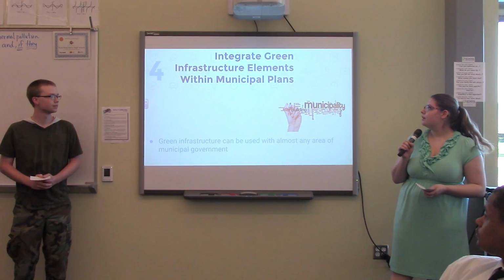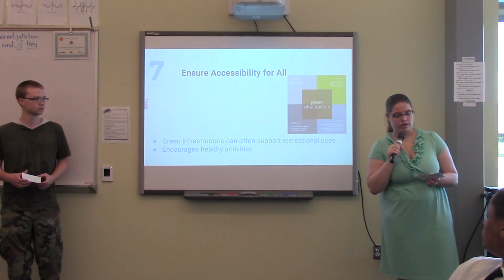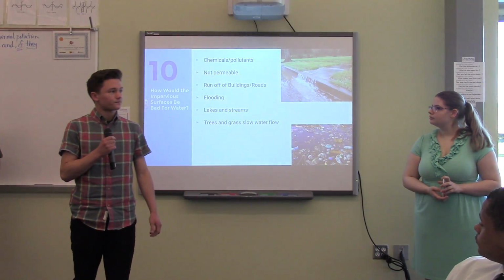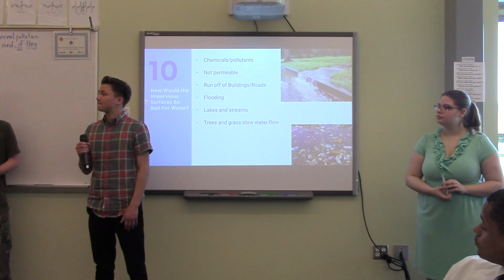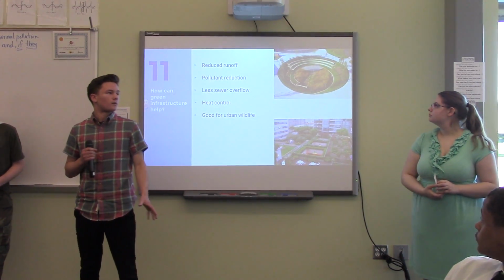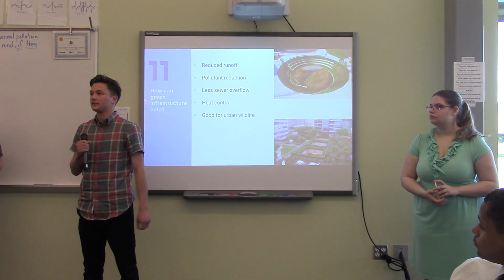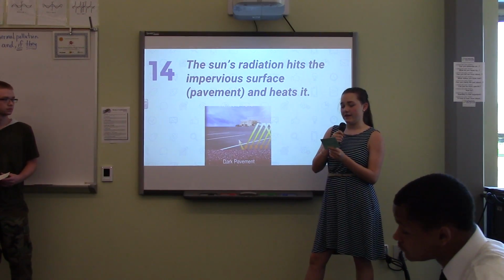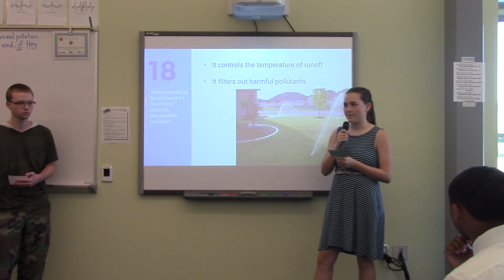Fiona, Stu, Ryan, Vanessa C.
Green Infrastructure Presentation